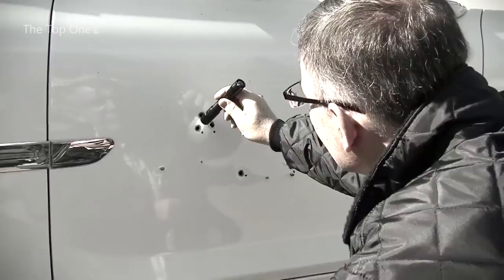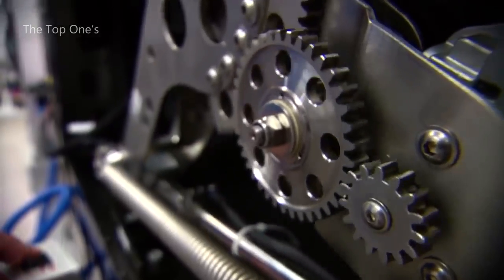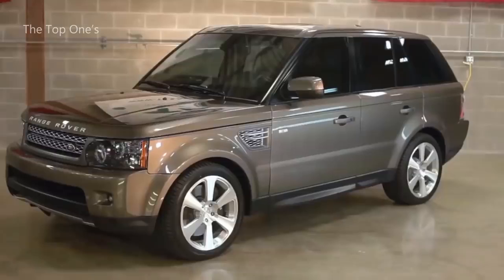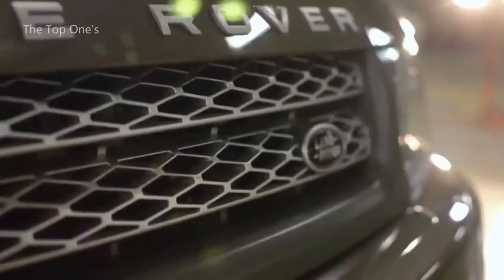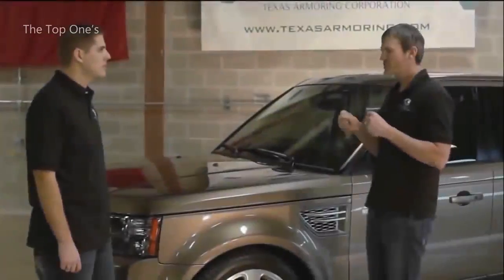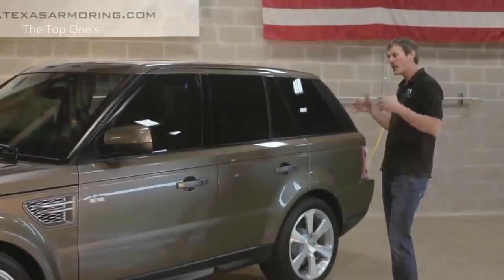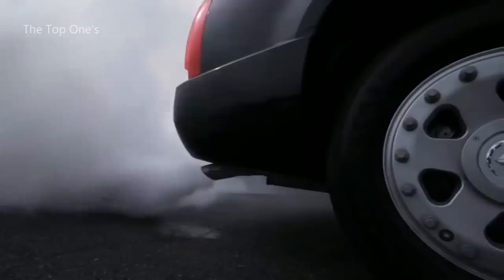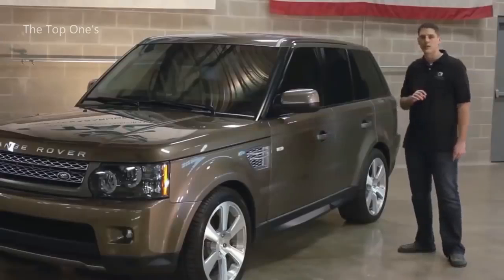6 tests de voitures les plus chers Test de voiture à l'épreuve des balles 2019